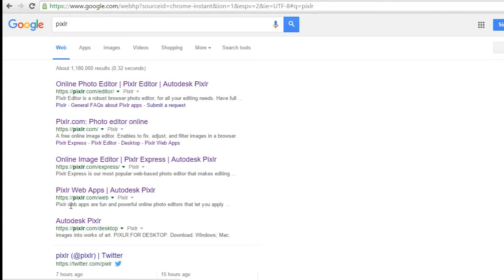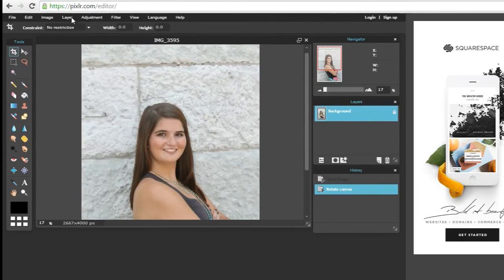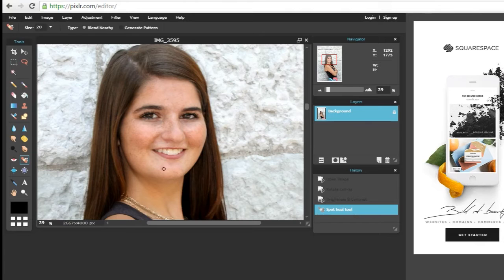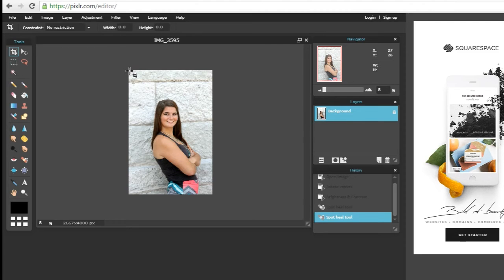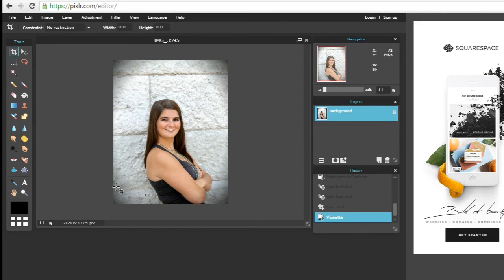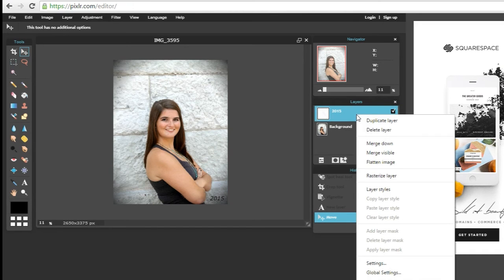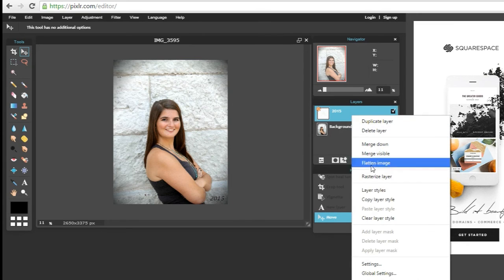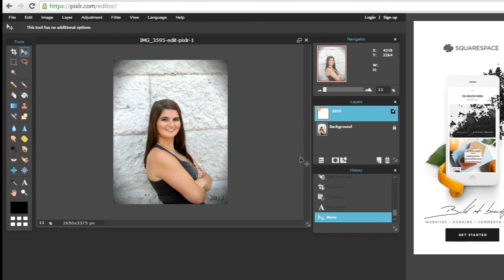Basic Senior Portrait Editing With The Free Pixlr Editor -- DIY Senior Pictures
My products on Gumroad: Ebook - DIY Senior Pictures With your Smartphone

In this video we show you how to do some very basic senior picture editing with the free online tool, Pixlr Editor.

We have a kindle book that walks you through step by step how to take your own senior pictures.  Please click the link below to check it out.

Check out our Free Bonus content including more videos and eBooks